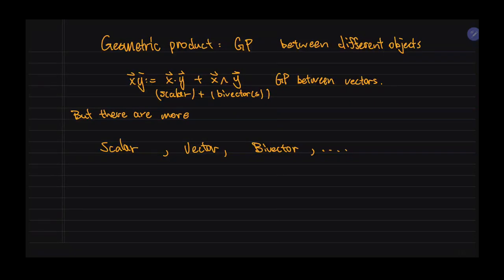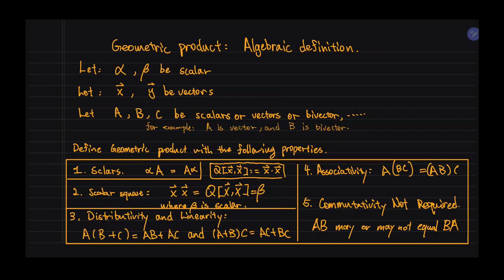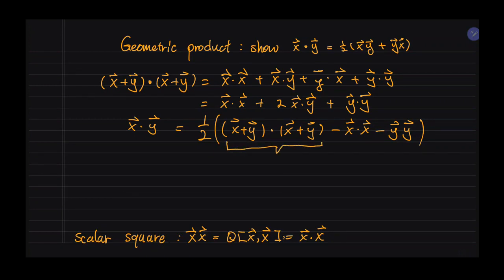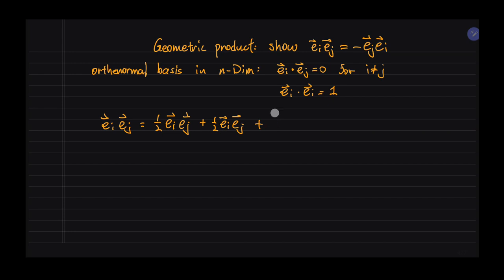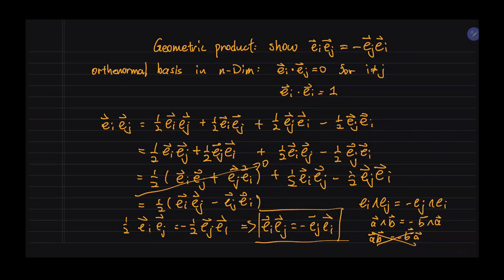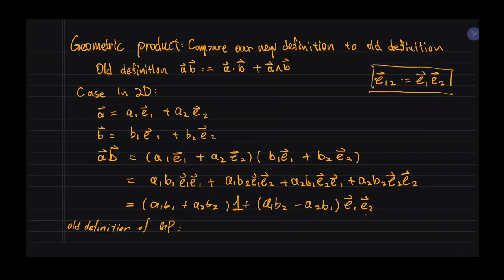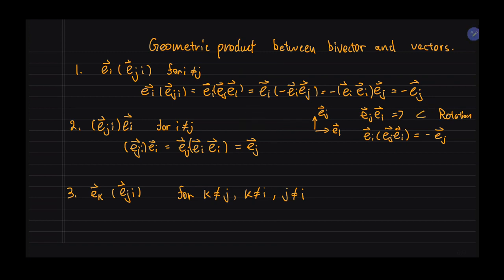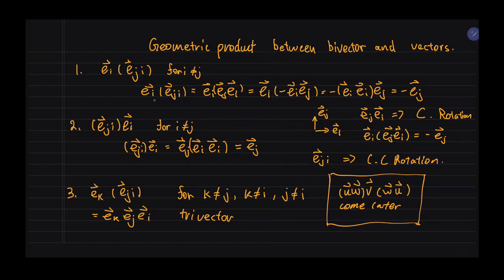VGA05: Geometric product (GP) - GP between different objects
Contents of this video:
00:00 - GP between different objects
01:57 - Geometric product: Algebraic definition
06:18 - Dot product in terms of GP
13:18 - GP: show eiej=-ejei
20:10 - GP: definition comparison
25:42 - GP between bivector and vector

Vector-space geometric algebra is sometimes called vanilla geometric algebra because it is the most basic geometric algebra one can start with.

and share what I have learned on youtube.

It motivates me to learn and share more when people think my sharing is valuable.